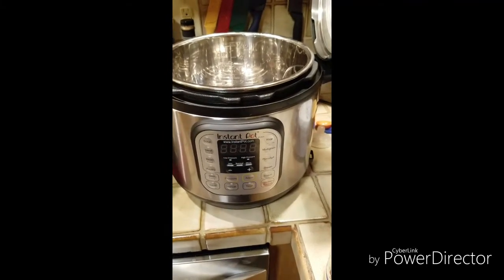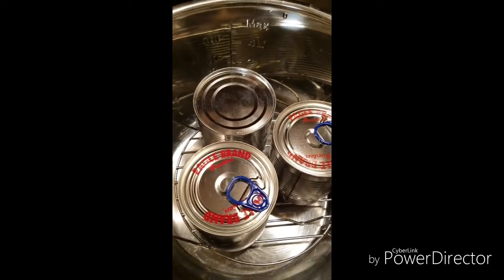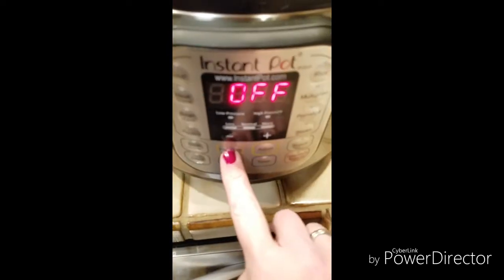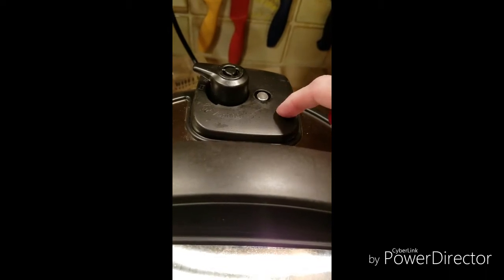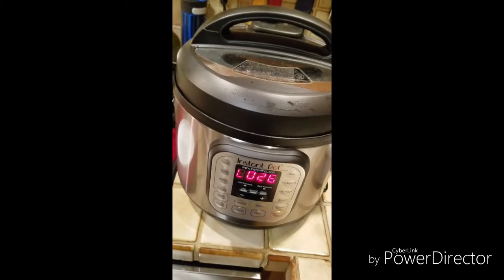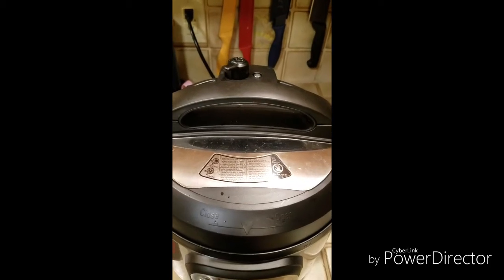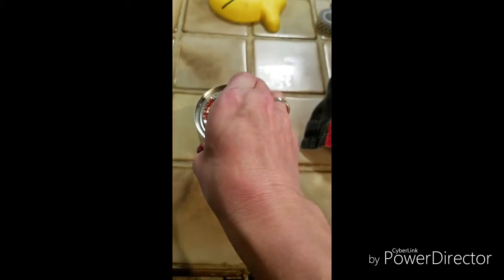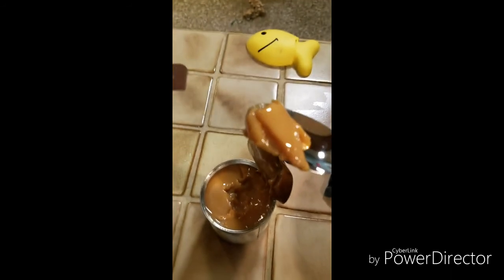Dulce de Leche in the Instant Pot 7-in-1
This is how I make Dulce de Leche in the Instant Pot. It's so easy. I cannot be held responsible for any weight gain resulting from your use of this recipe. I learned the stovetop method of this from an abuela years ago, this is a million times easier. Just do it.